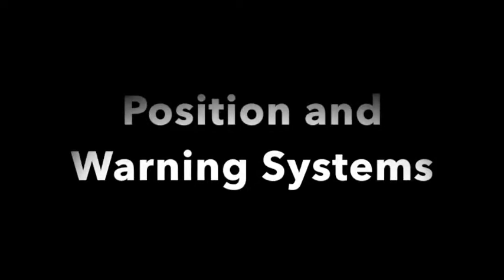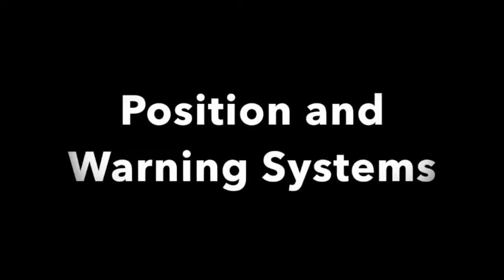Airframe & Powerplant A & P Certification FAA - Position and Warning Systems - Airframe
I added all the resources I used to prepare for the three exams and the UAS test as well.

Smartphone resources complement the information in the video.

Prepware General =
Prepware Powerplant =
Prepware Airframe =

Computer Software to complement the information in the Video.
Prepware 2021 - Aviation Maintenance Technician =
Prepware 2020 - AMT Airframe =
Prepware 2020 - AMT Powerplant =

Books to compliment the information in the video.
2020 ASA AMT Test Prep Bundle - Airframe, Powerplant, and General =
General Test Guide 2021: (ASA Fast-Track Test Guides) =
Powerplant Test Guide 2020: (Fast-Track Test Guides) =
Airframe Test Guide 2020: (Fast-Track Test Guides) =

If you want the UAV resources.
Remote Pilot Test Prep 2021: Study & Prepare: (ASA Test Prep Series) =
Smartphone APP = Prepware Remote Pilot =

Thank you. Please share this information.

What other guides should I make videos on?